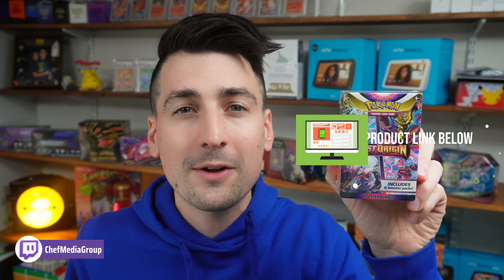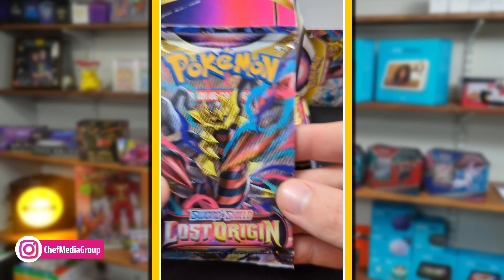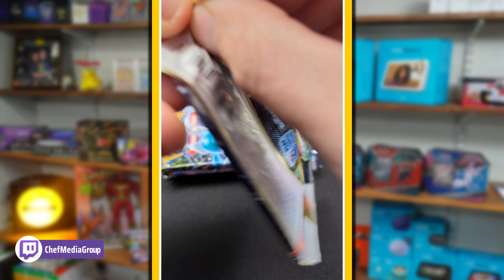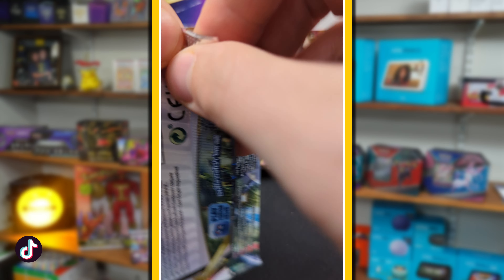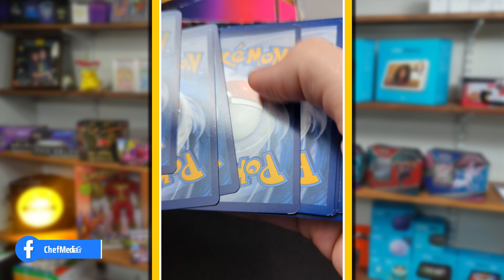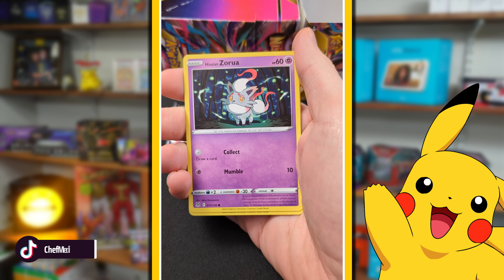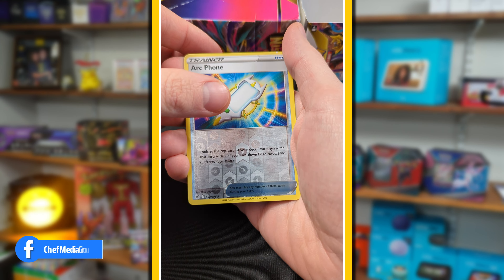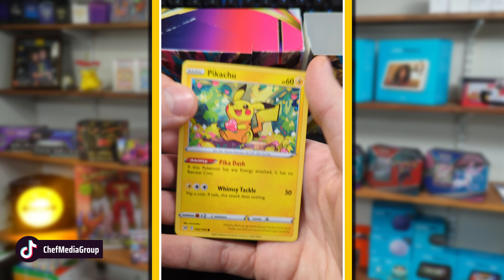Pokemon Lost Origin Booster Bundle Opening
Pokemon Lost Origin Booster Bundle
Amazon INTL

Pokémon TCG: Sword & Shield Lost Origin Booster Bundle

00:00 - Intro
00:31 - Contents
00:51 - Pulling Cards
05:03 - Quick Hits